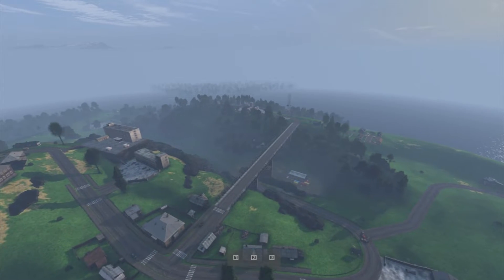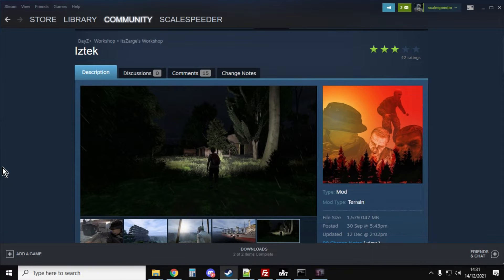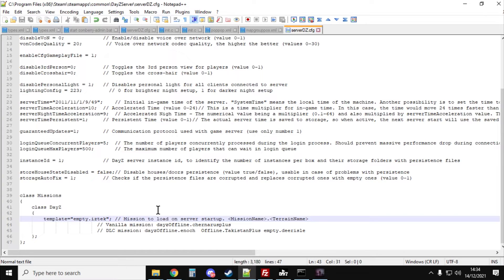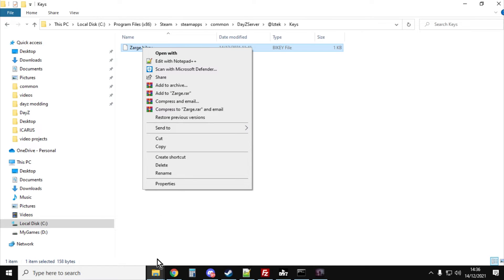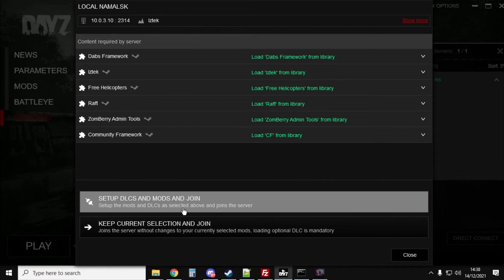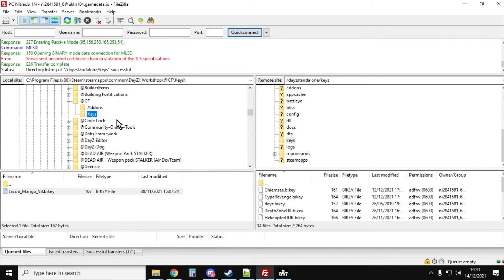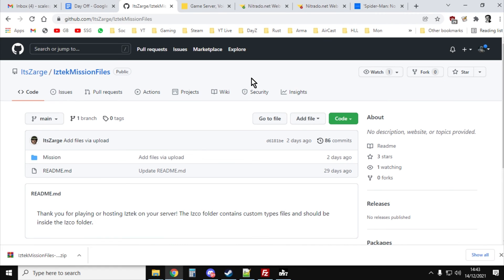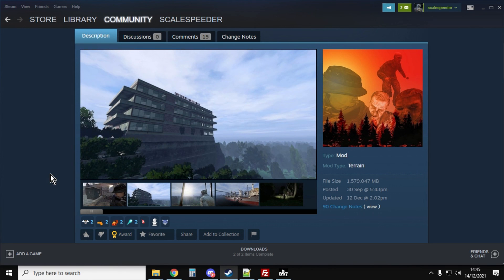How To Install DayZ Iztek Map & Mission Files On Local PC & Community Remote Private DayZ Server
In this video tutorial guide I show you how to install the new DayZ Map "Iztek" to a local PC Server, and a remote Community Private Custom Server.
Thanks, Rob.